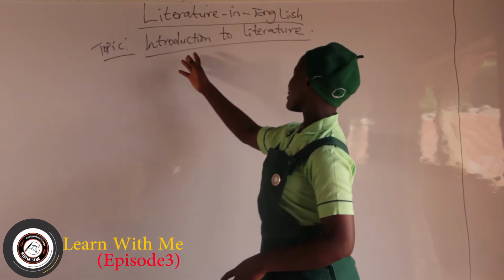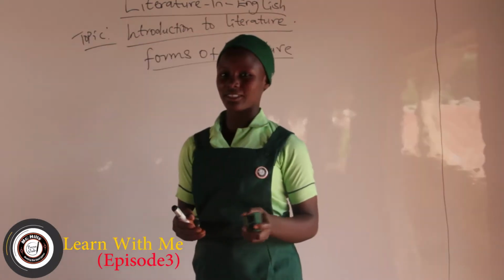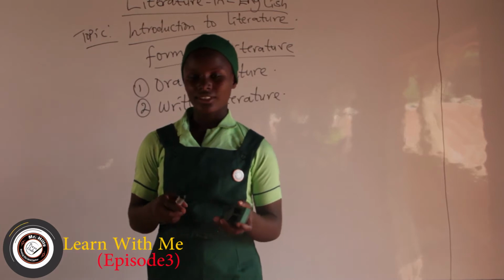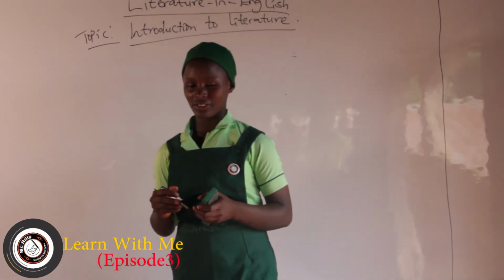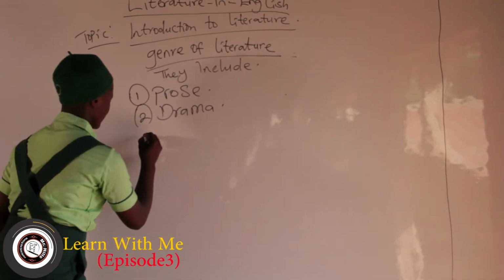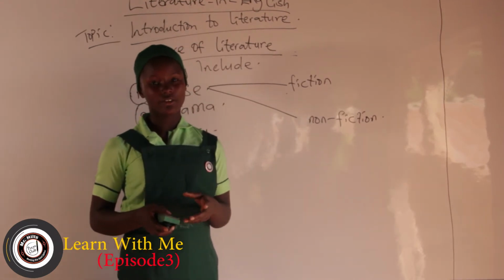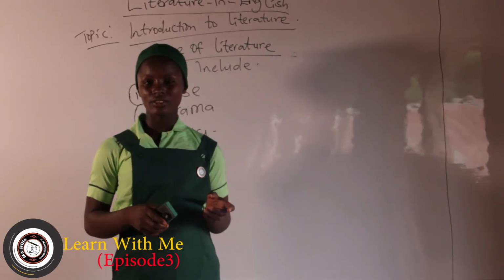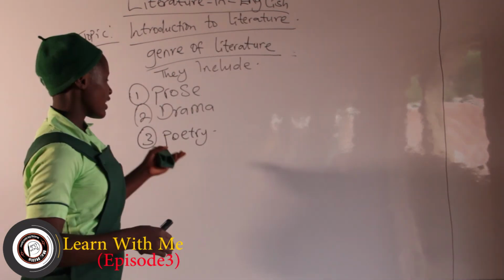Learn With Me (Episode3)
Ozioma Teaches Literature in English